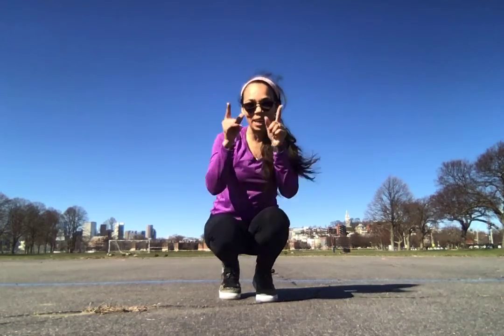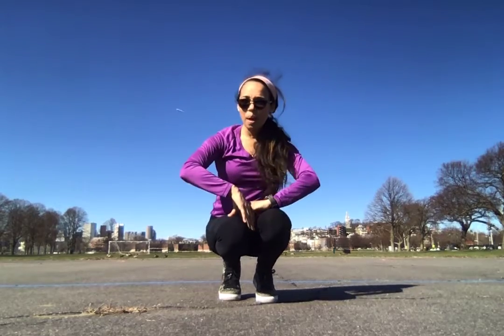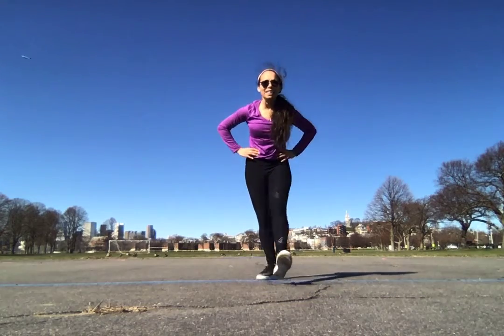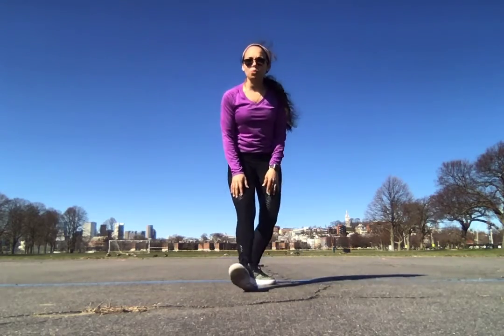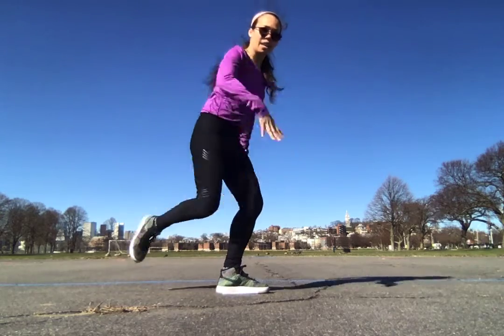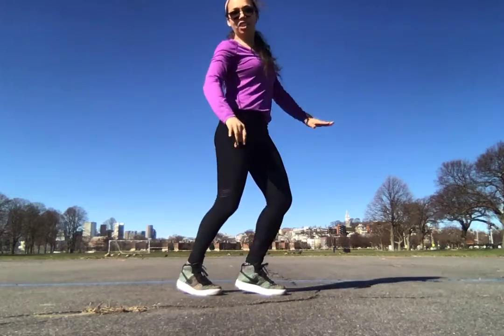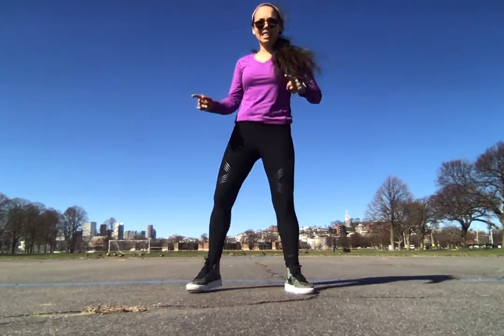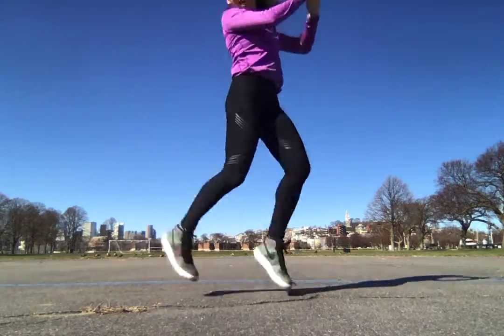Club at Home: Mastering the 8 count pt. 2 with Daylisa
Join Charlestown Club's Performing Arts Coordinator Daylisa in her second session on how to do a Hip-hop 8 count!

Note: Boys & Girls Clubs of Boston does not own the rights to any music featured.

Tuesday, 3/31